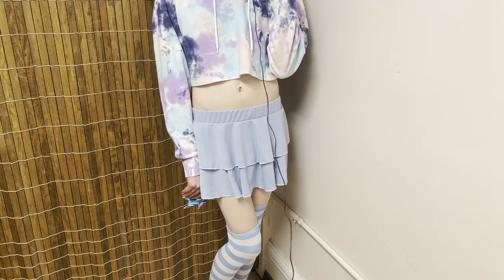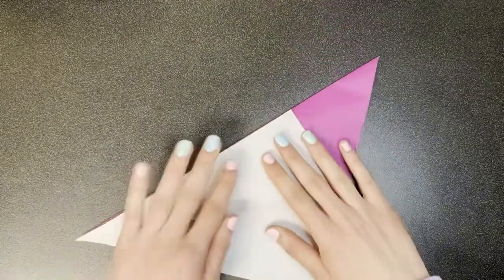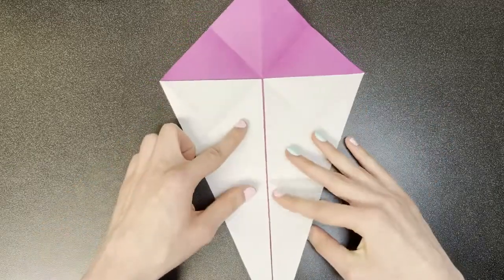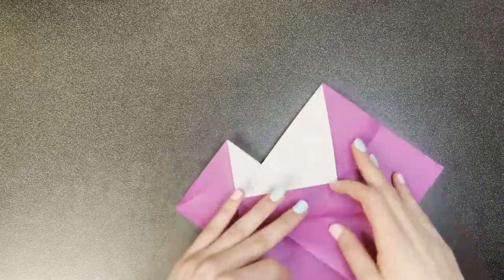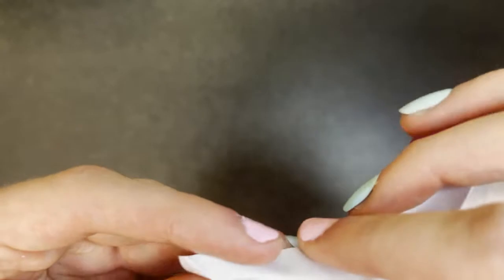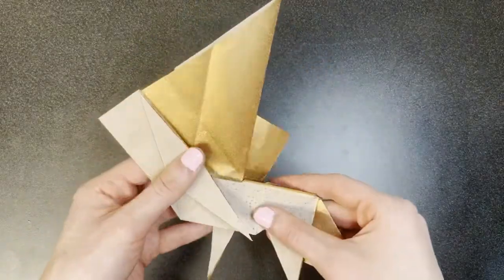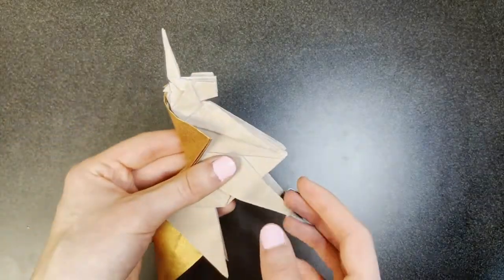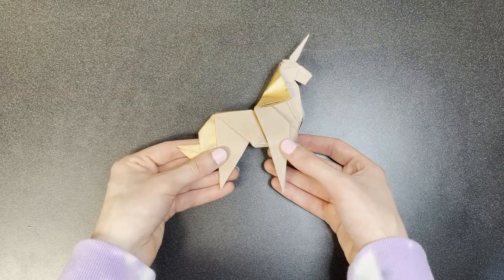Unicorn - Femboy Origami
Instruction starts at 1:19

Model Info
"Unicorn" by Oriol Esteve
Difficulty (personal opinion): intermediate
Recommended paper: any bicolor or one-sided paper, 20-30cm (~8-12")

Papers featured in video (in order of appearance)
Mulberry (thai unryu) sandwich paper, fuchsia + turquoise, ~30 cm
Iridescent paper, cotton candy pink, ~30 cm
Kami, light pink, 24 cm
Kami, magenta, 24 cm